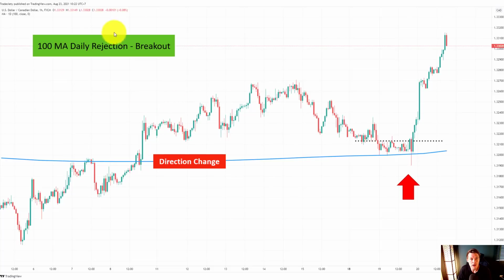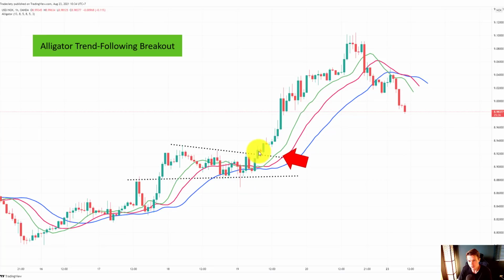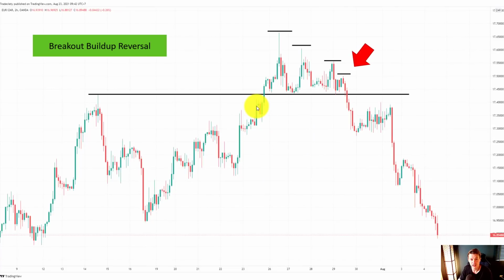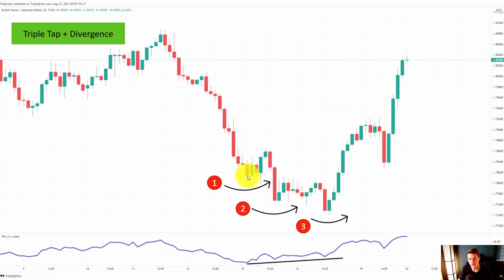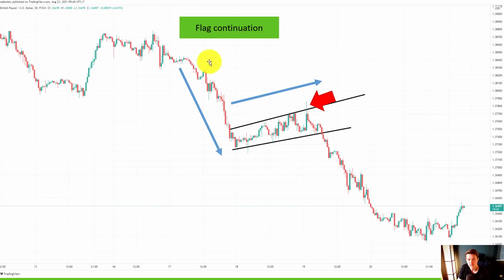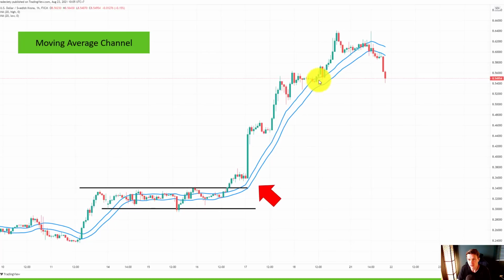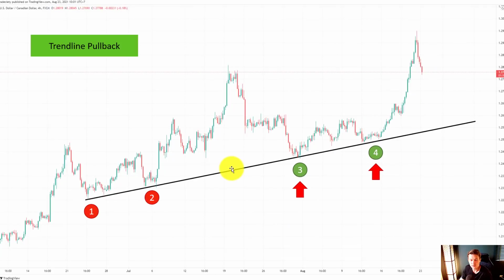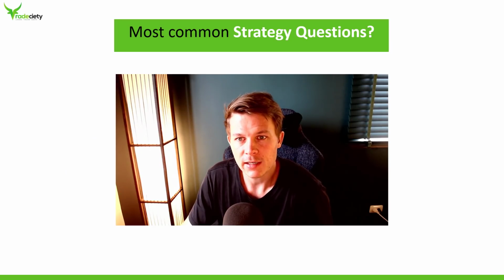23 best TRADING STRATEGIES that work!!!